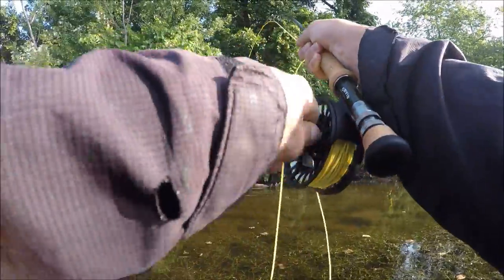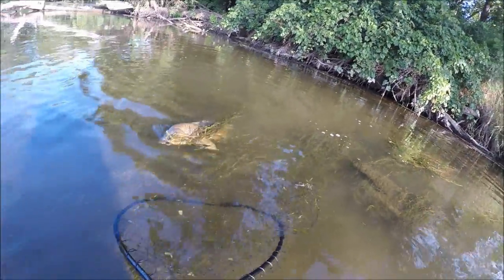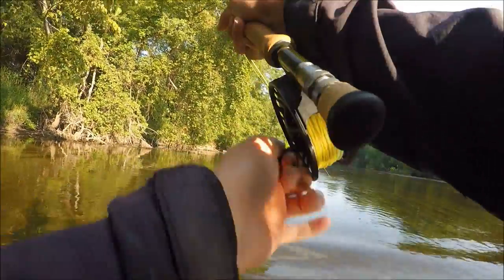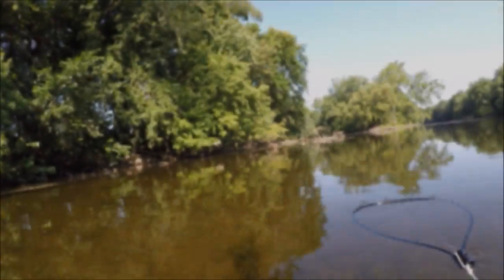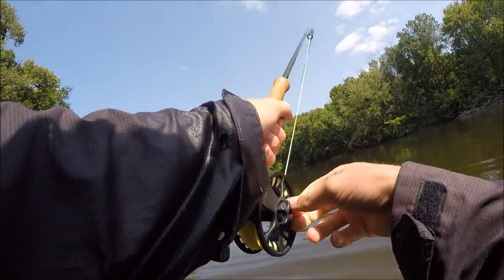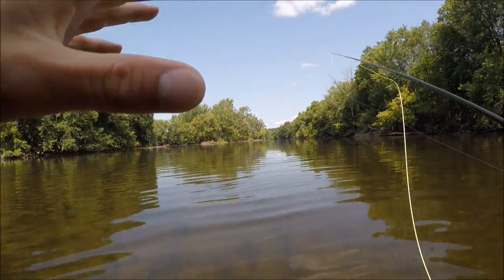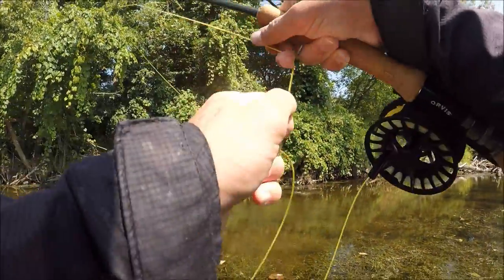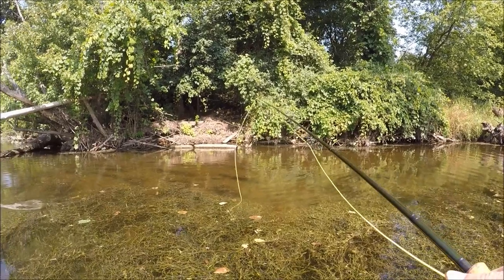Sight fishing SUPER POWERFUL Fish on LIGHT Line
Taking the fly rod out for my first attempt at catching some carp on the fly! Fishing was a little tough with lots of carp being scared away before I could make a cast. But despite some frustration, I started to slow down a bit and caught some nice fish.

Fly rod: 9' 8wt Orvis Clearwater rod
Reel: Waterworks‑Lamson Liquid Fly Reel 3.5